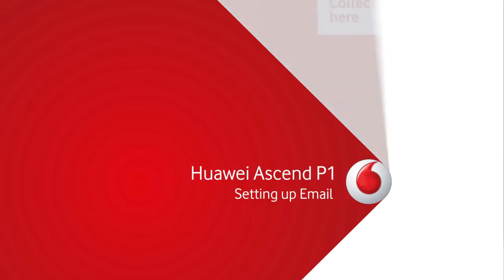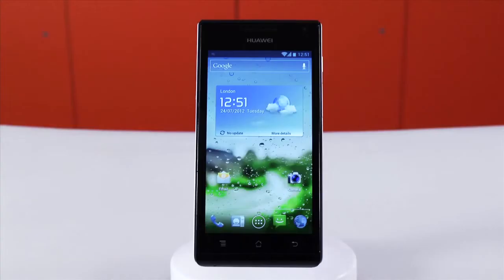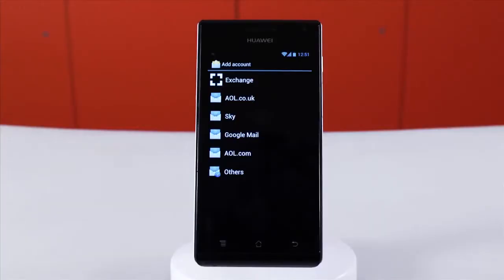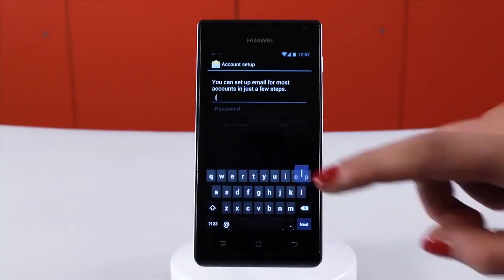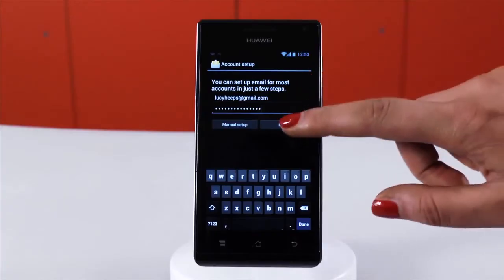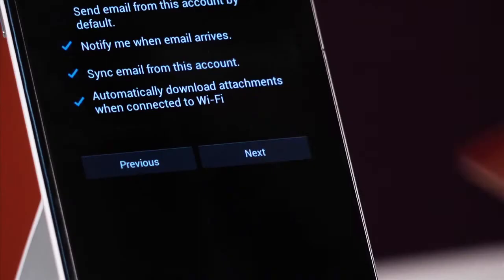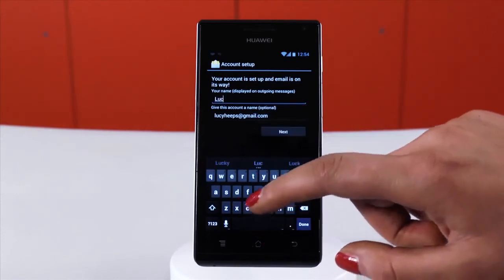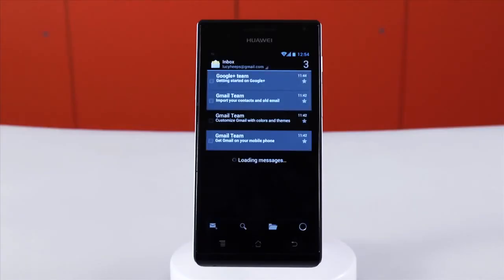Setting up Email - Huawei Ascend P1 - Vodacom Tech Team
The Vodacom Tech Team show you how to set up Email on your Huawei Ascend P1.